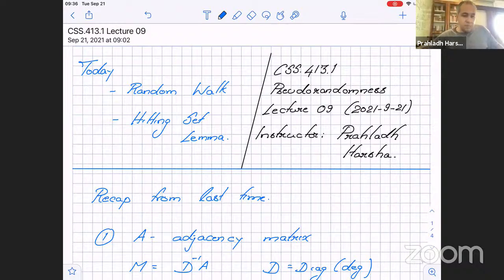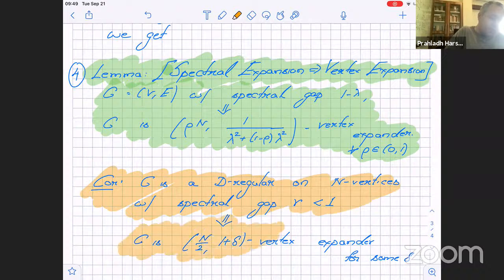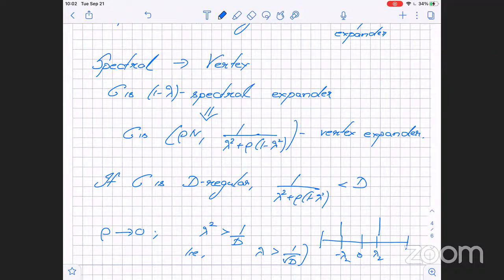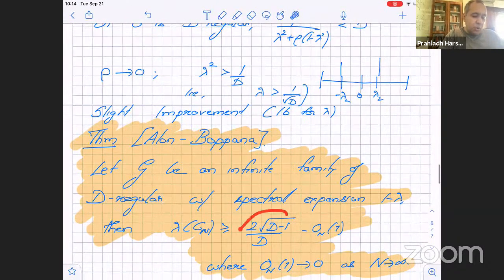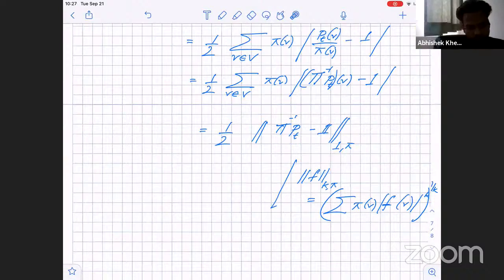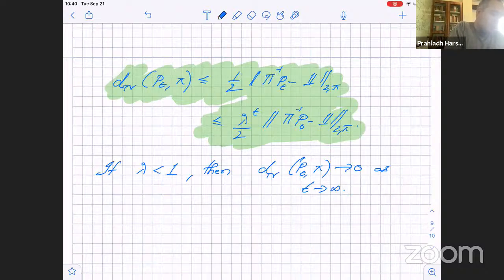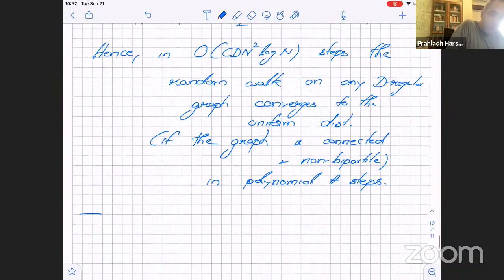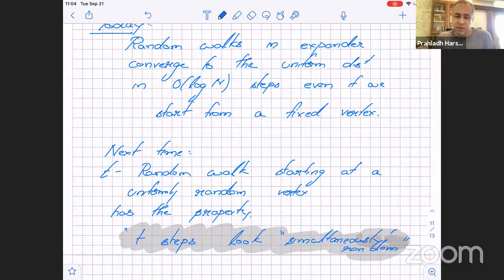[CSS.413.1] Pseudorandomness - Lecture 9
Agenda: [Spectral expansion]
Random-walk matrix, expander mixing lemma, spectral expansion implies vertex expansion, mixing of random walks